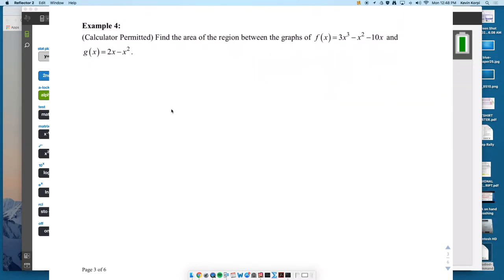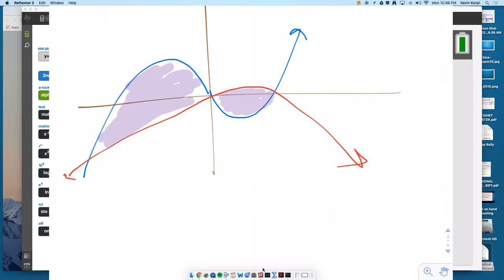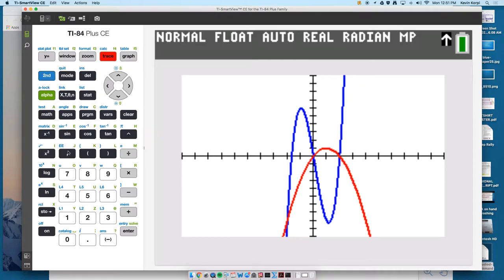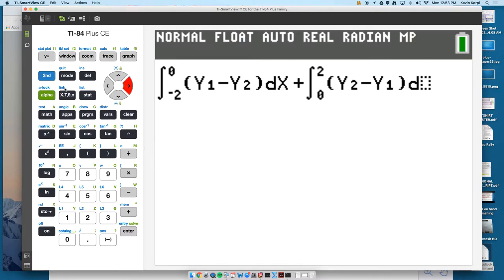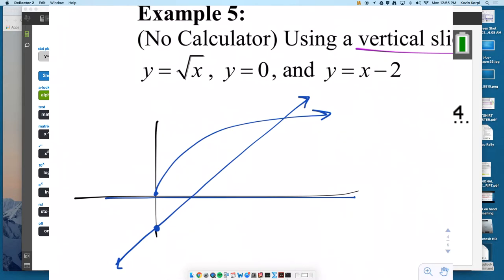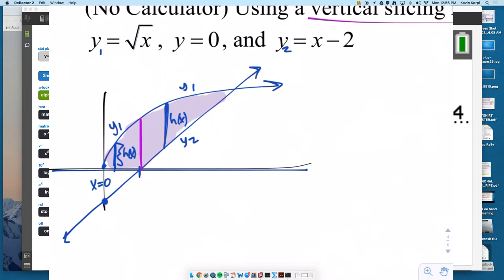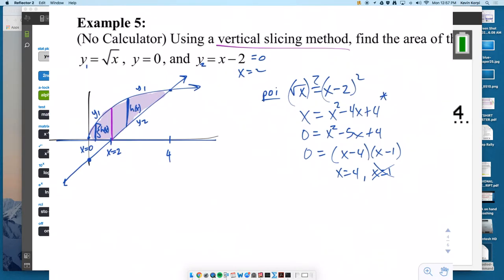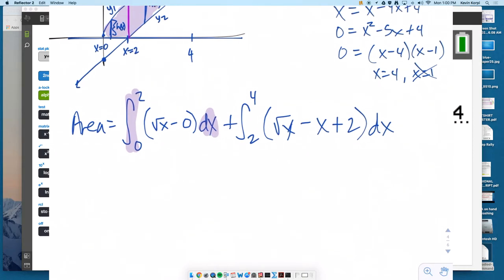AP Cal 6.2 Ex 04-07a